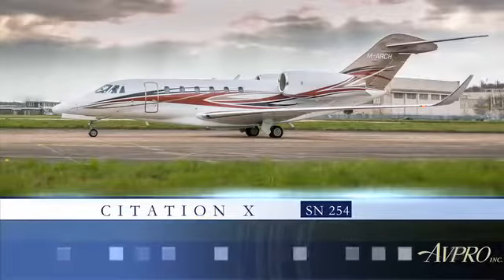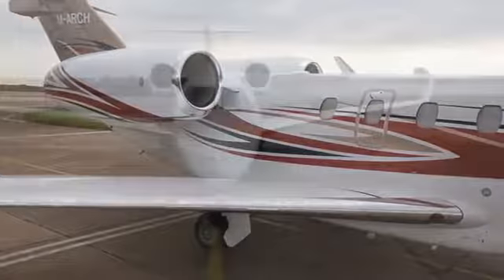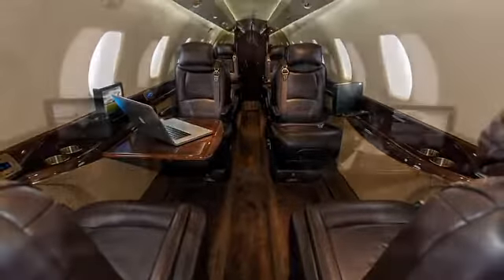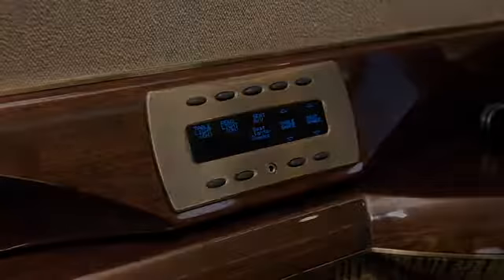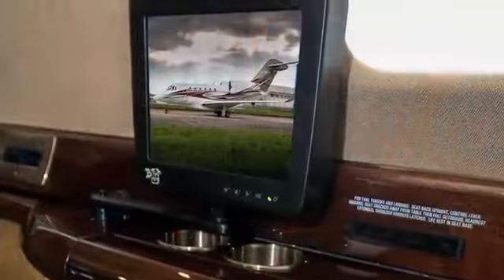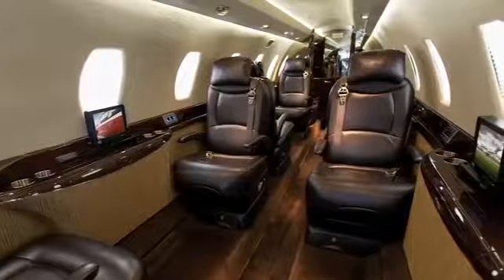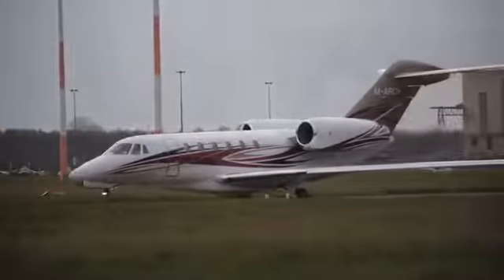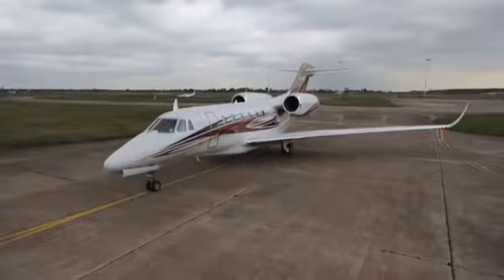360 Logica Aerospace